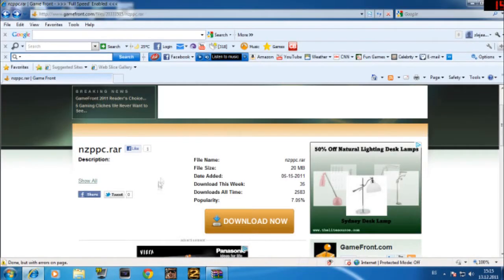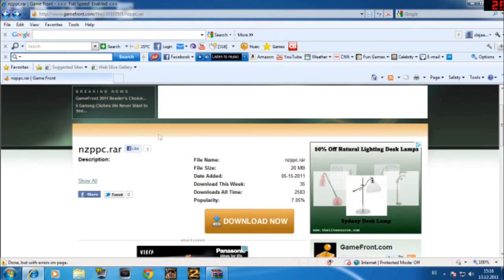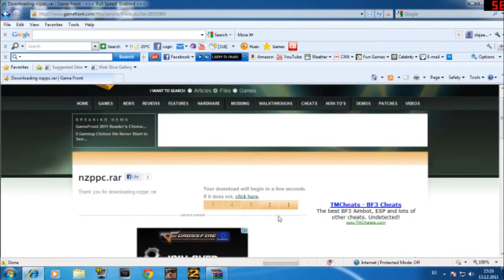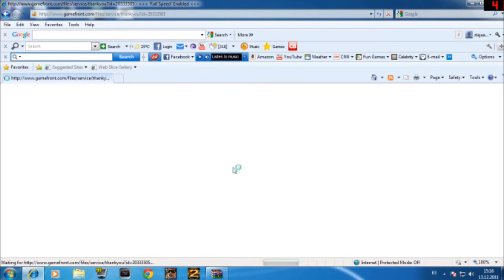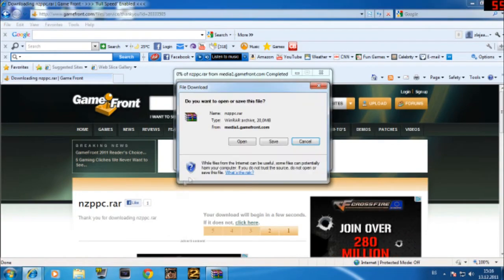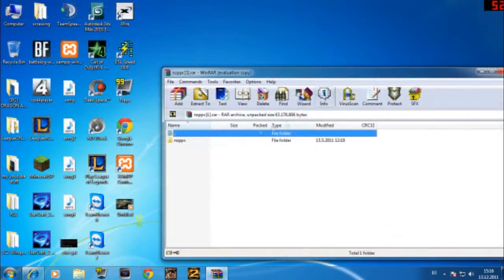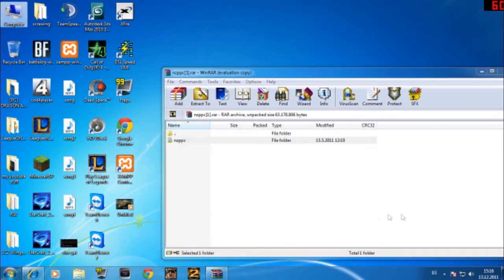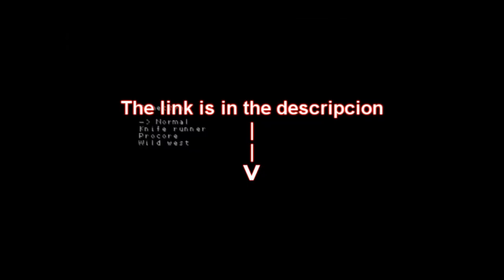how to download and play Nazi Zombies Portable for PC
just another tutorial